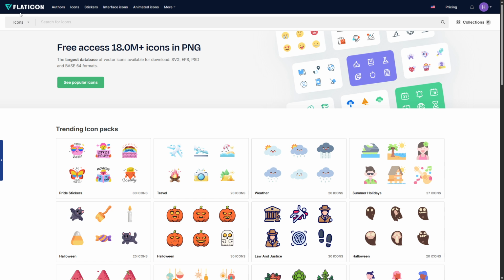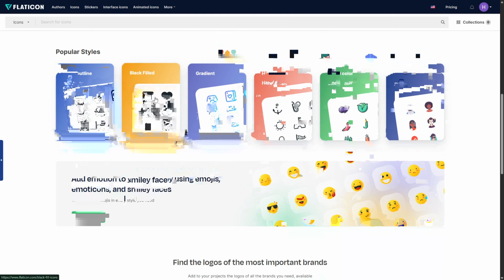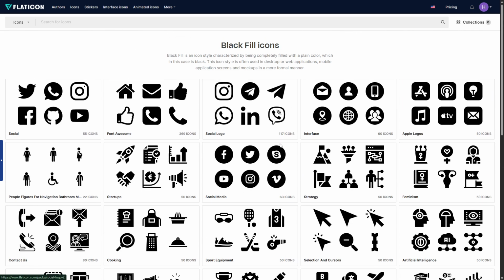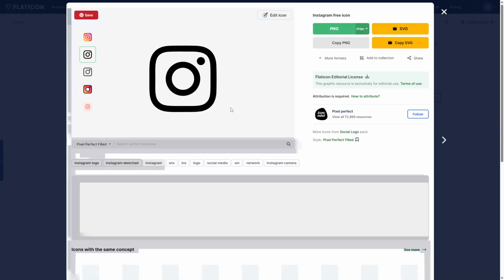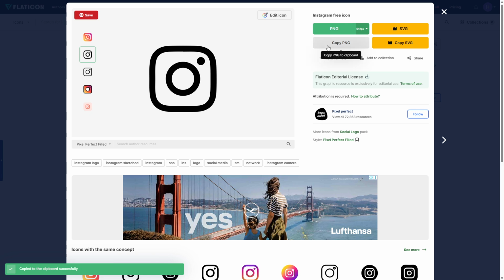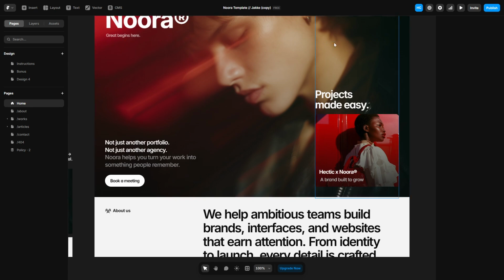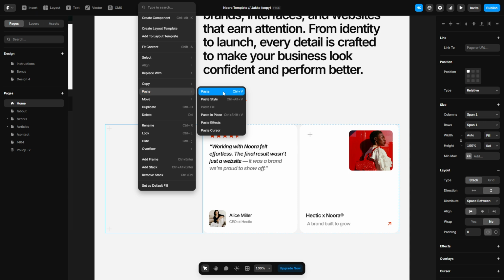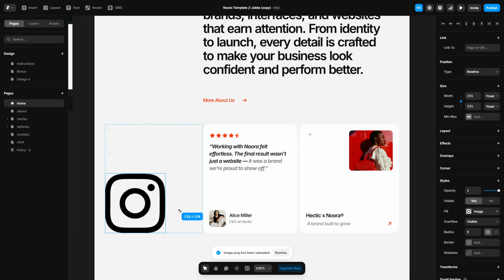How to Add Icons in Framer (Step By Step) (2026 Guide)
How to Add Icons in Framer (Step By Step) (2025 Guide)